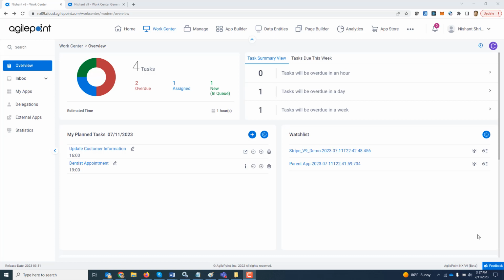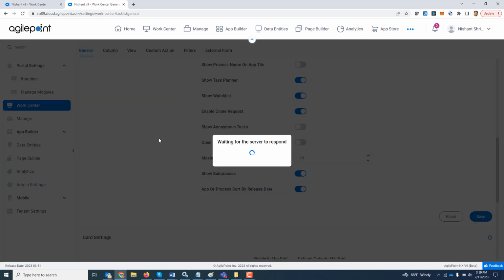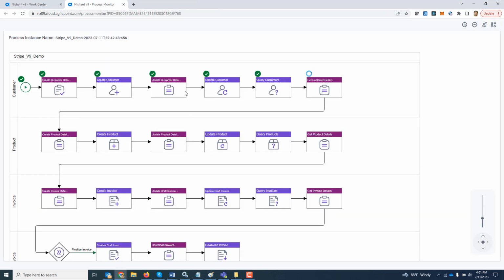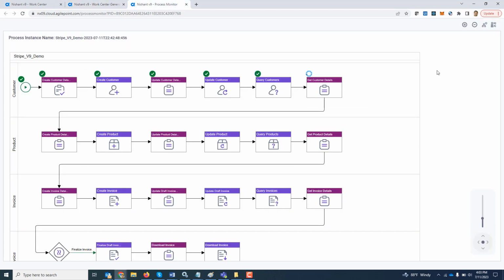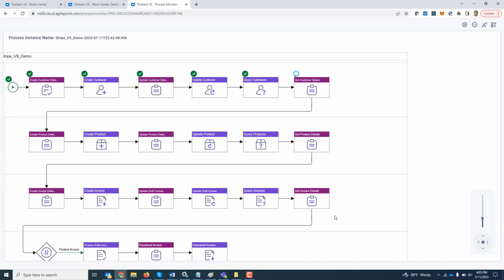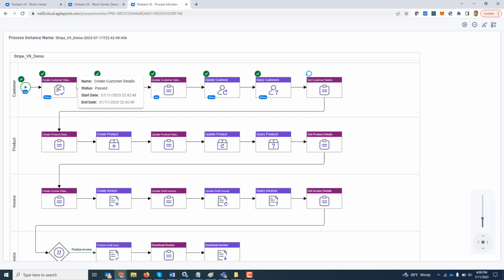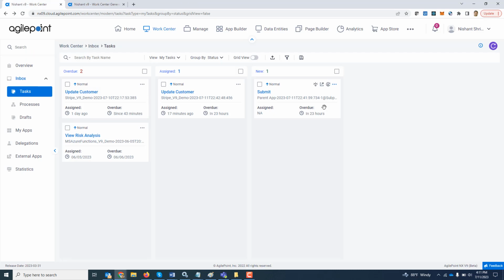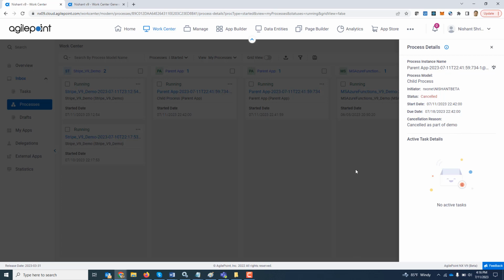Process Viewer Redesigned To Improve User Productivity